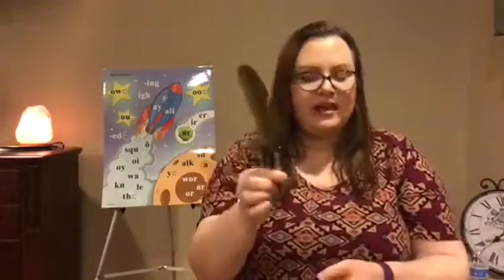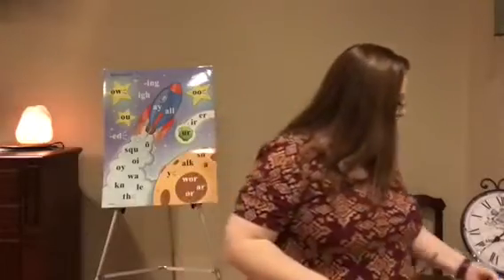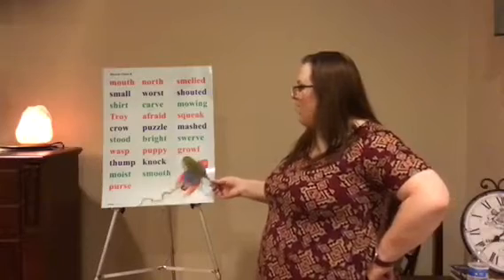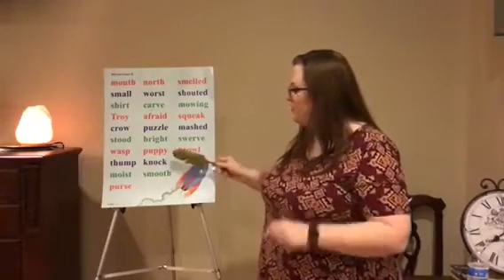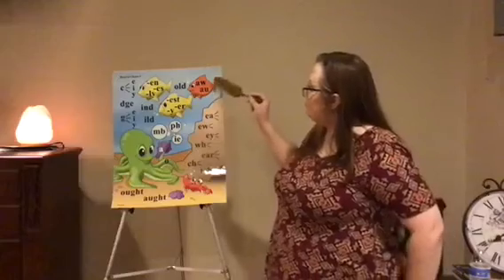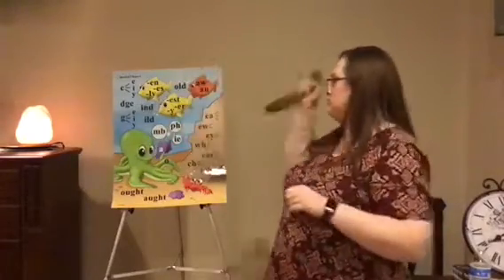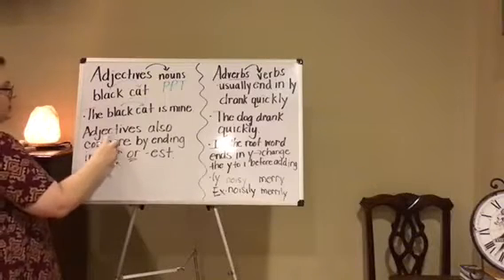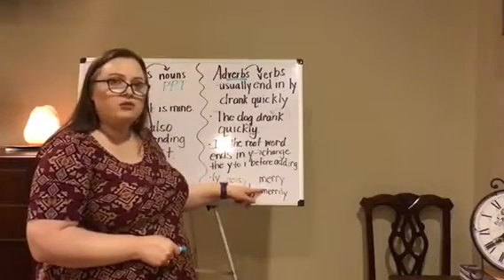Mrs Bowles Week 5 Phonics